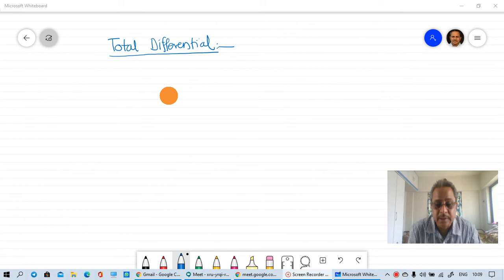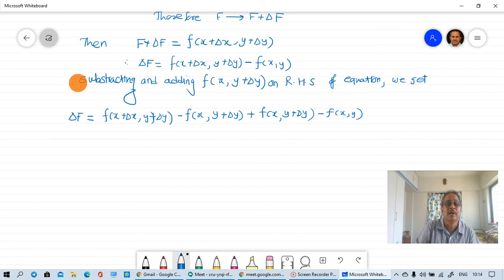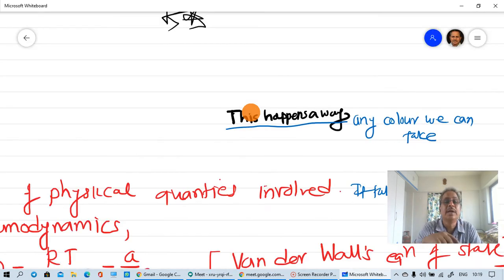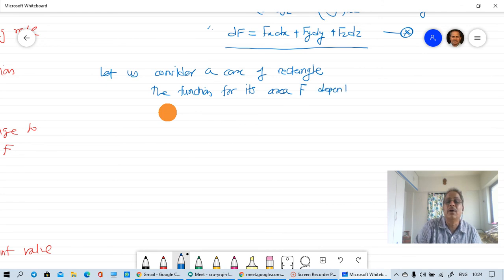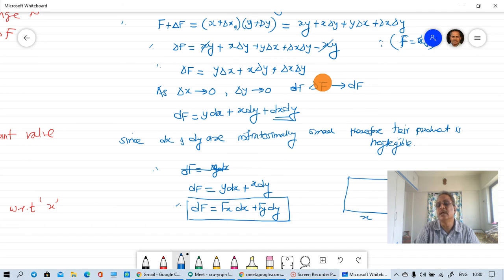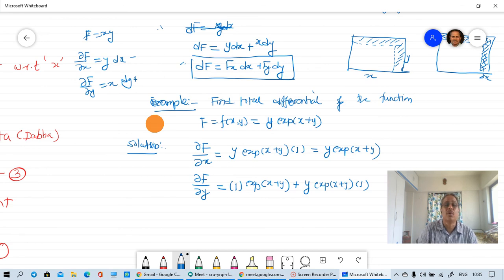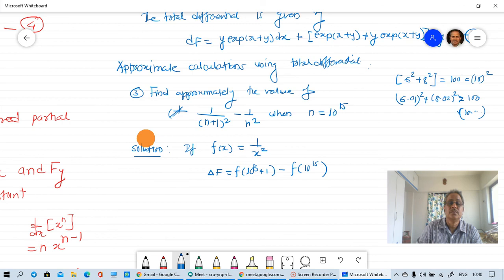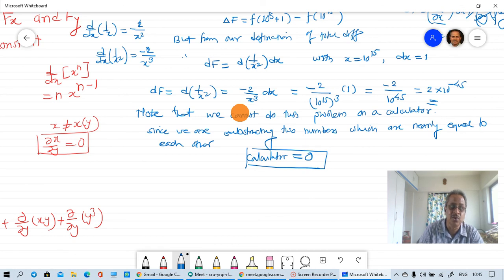Total Differential (SY Physics)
How to define total differentiation and study its applications in physics